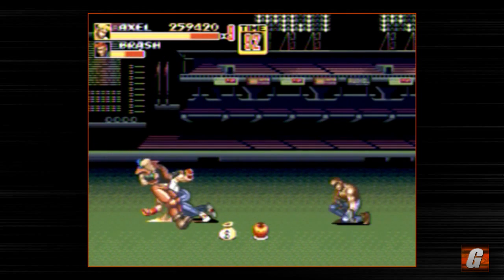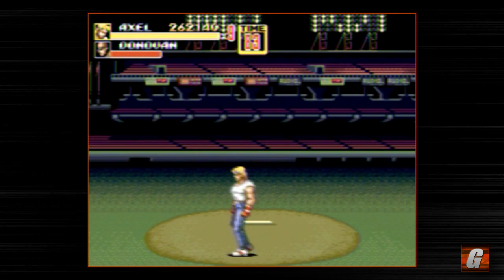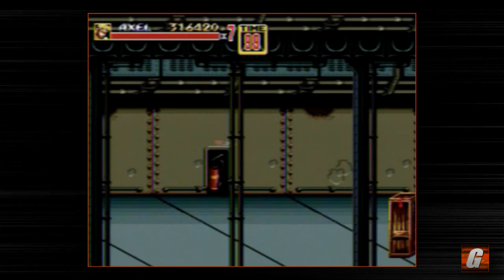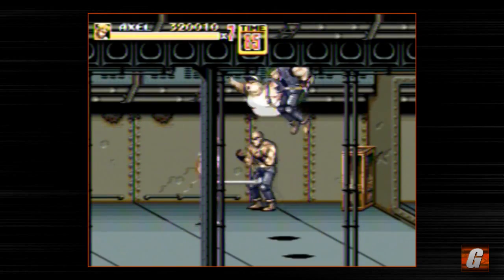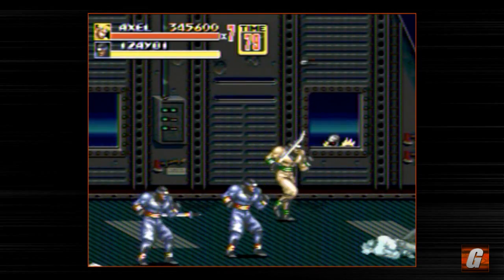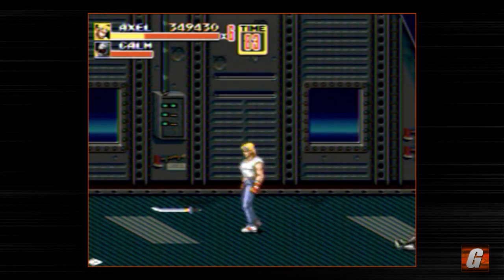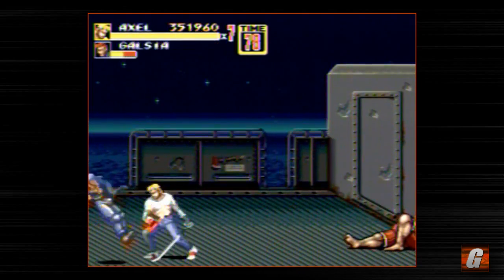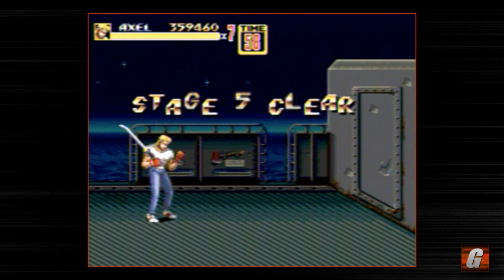Streets of Rage 2 Full Playthrough (Sega Genesis) | Let's Play #053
In this Let's Play, I will be taking you through Streets of Rage 2 for the Sega Genesis. Or, at least, as far as my rusty skills will let me take you!

Note: I have an updated playthrough here, with better video quality, updated commentary, etc Also, I've finally gotten around to Streets of Rage 1!

Merch!